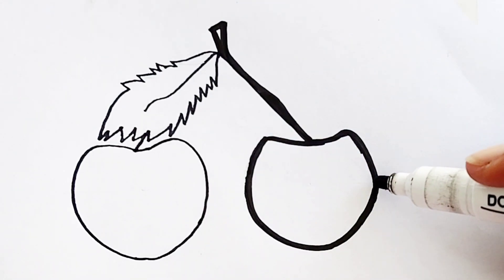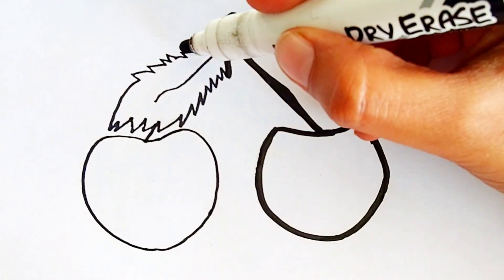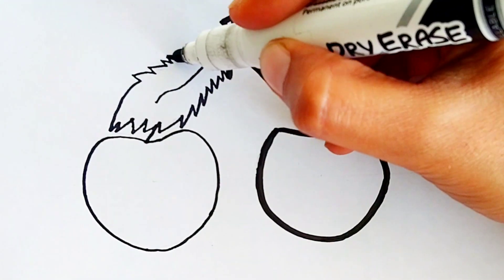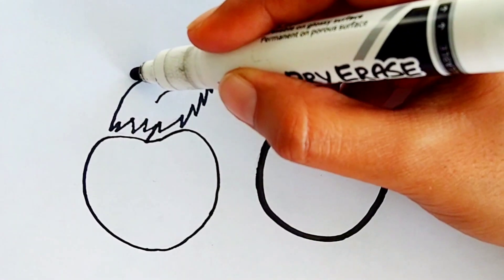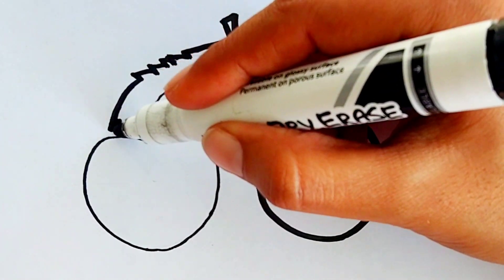Cherry Drawing for kids🍒 | How to draw Cute Cherry step by step 🍒| Fruits drawing🎨🖌️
Cherry Drawing for kids | How to draw Cute Cherry step by step | Fruits drawing |Preschool learning | Educational Videos for kindergarten |
Hellow:-
Welcome to a delightful world of creativity! Watch as we bring a vibrant cherry to life through drawing, painting, and coloring in this engaging video designed for kids and toddlers. Our step-by-step process ensures a fun and educational experience, encouraging artistic expression in the little ones. Join us on this artistic journey and let the colorful magic unfold!
Artistic Fun for Children's Activities.